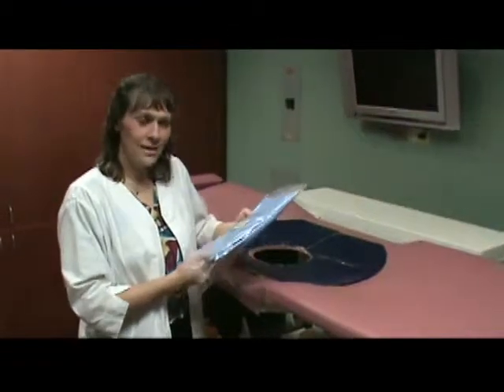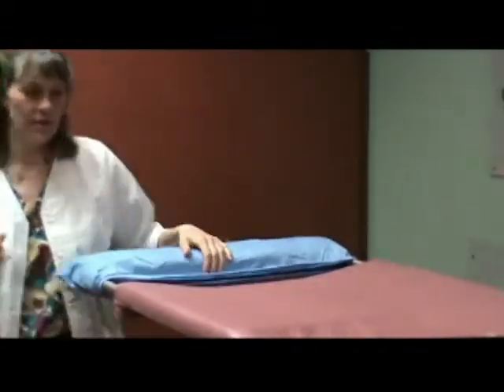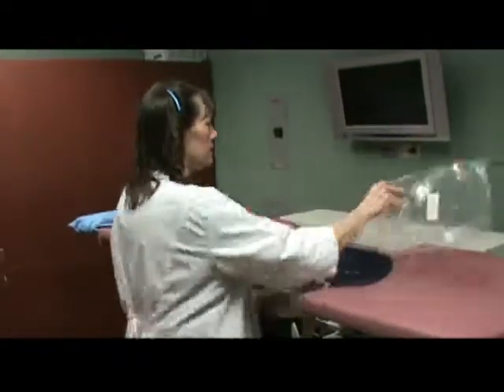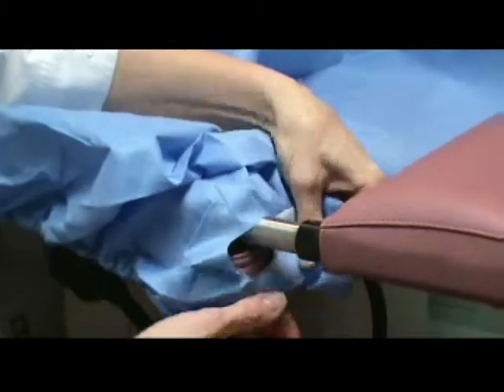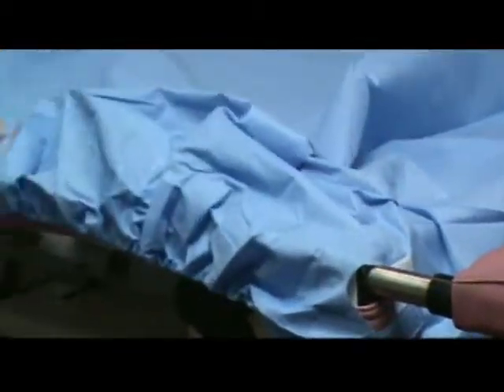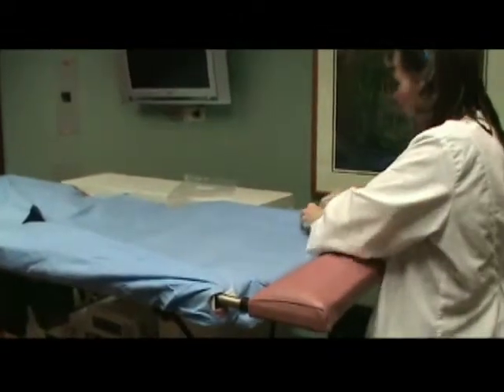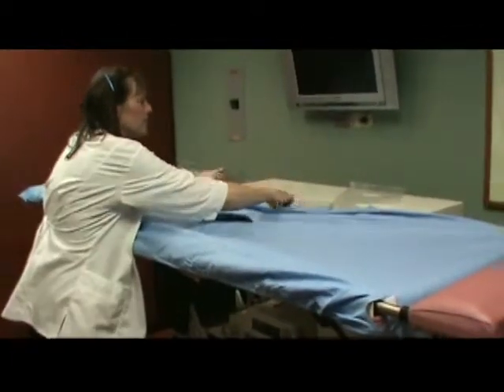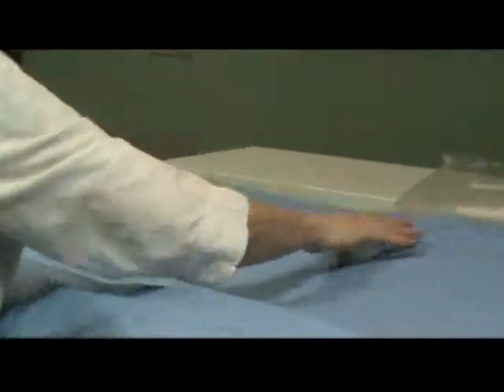QSUM LS601 Lorad Multicare Stereotactic Table Drape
Instructional video on "How to Install" the QSUM LS601 Table Draping for the Lorad / Hologic Multicare Stereotactic Prone Breast Biopsy System.